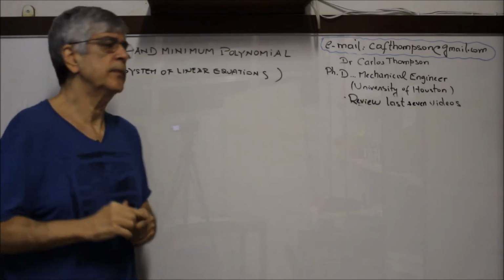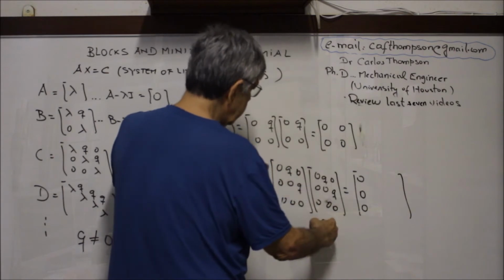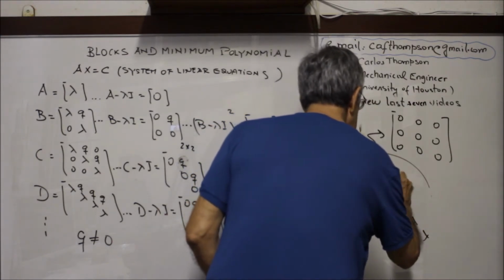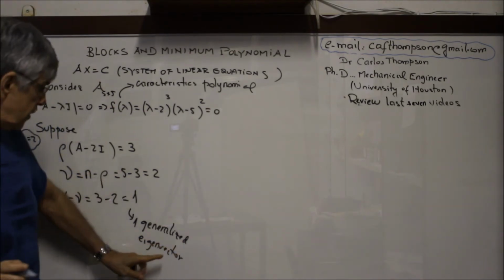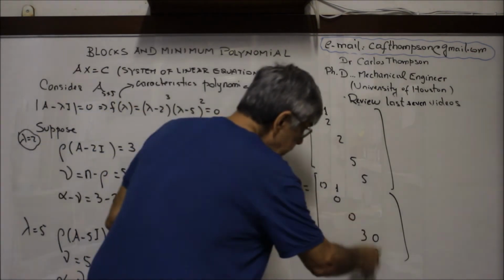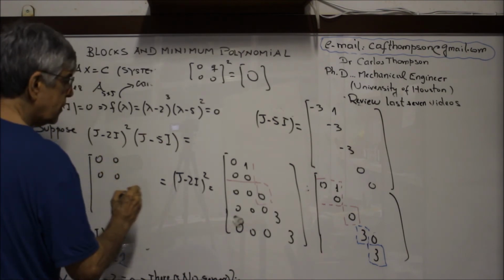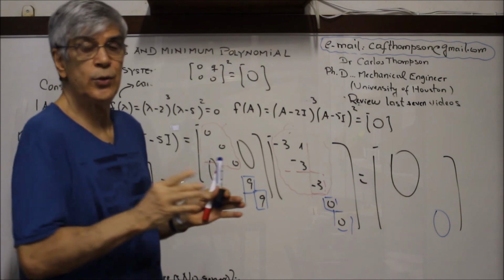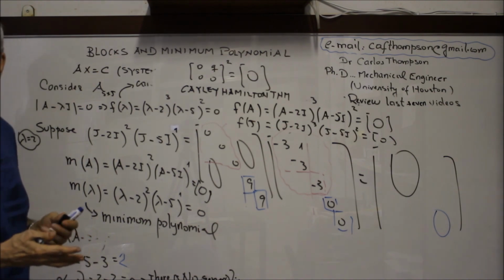VIDEO VIII JORDAN FORM VIII - BLOCKS AND MINIMUM POLYNOMIAL I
This video deals with the properties of special blocks to find the minimum polynomial of a given matrix whose elements are the coefficients of the variables (unknowns) of a system of linear equations.